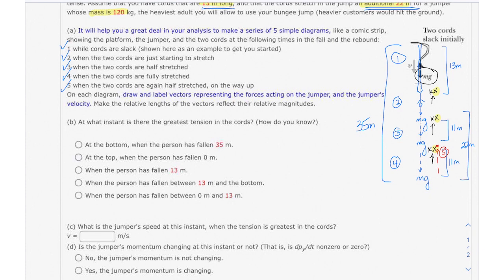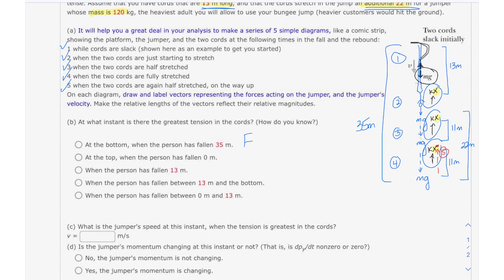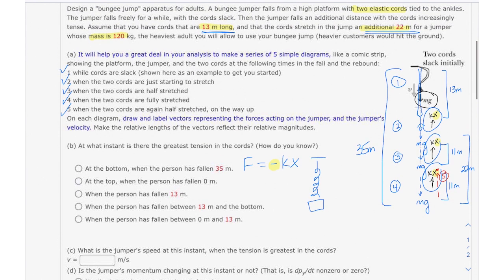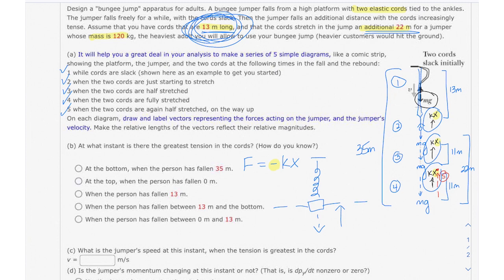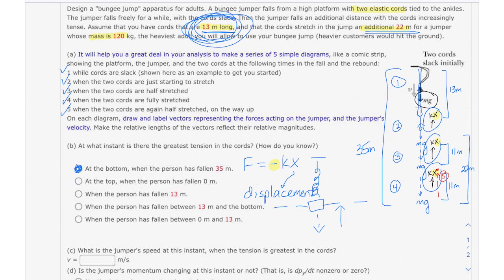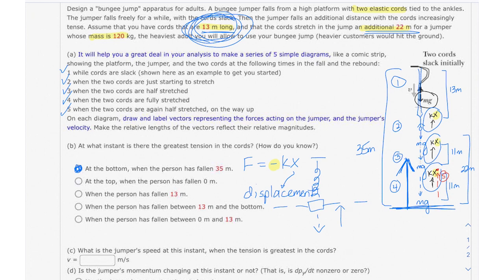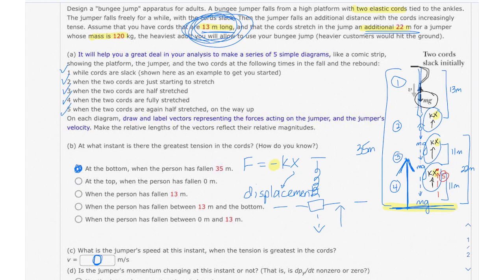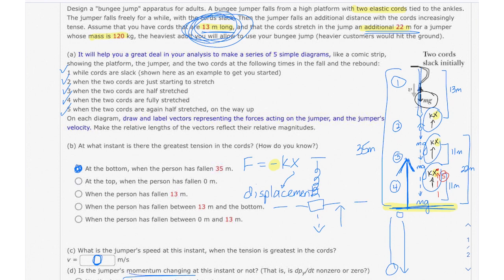Physics Bungee Question Part 2